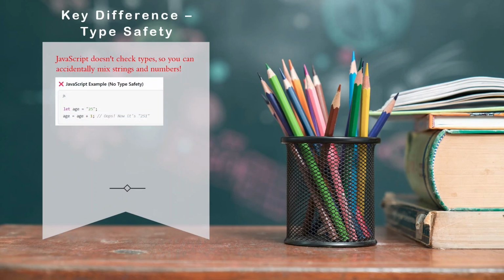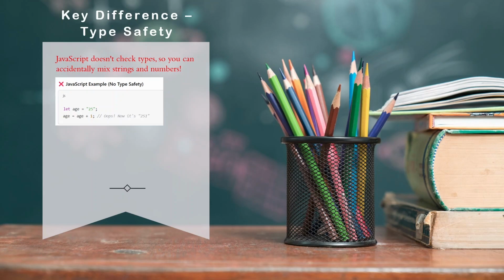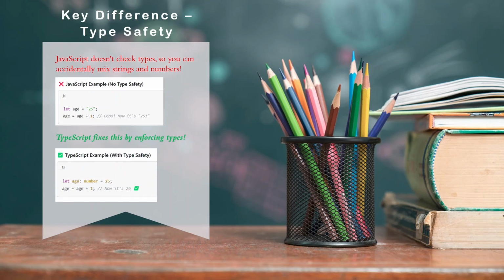01 TypeScript What is TypeScript? Why Use It? (Beginner’s Guide)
💡 What is TypeScript & Why Should You Use It? Let's break it down in few moments! ⏳

✅ TypeScript is a supercharged version of JavaScript that helps you write cleaner, safer, and more scalable code.
🔹 Adds static typing to catch errors before running the code.
🔹 Provides better code suggestions & autocompletion in VS Code.
🔹 Makes debugging easier & improves teamwork in large projects.

👨‍💻 Best part? TypeScript compiles to JavaScript, so it works everywhere JavaScript does!